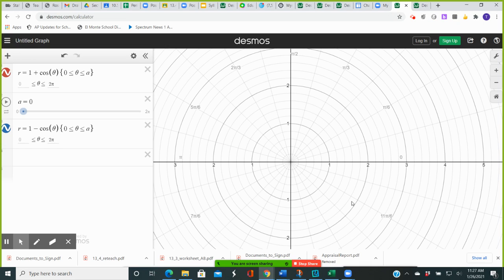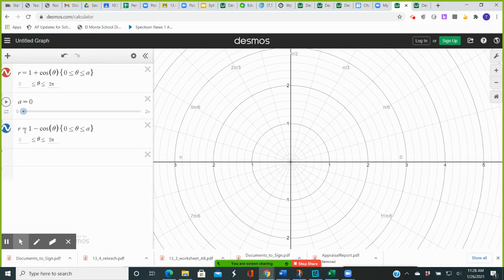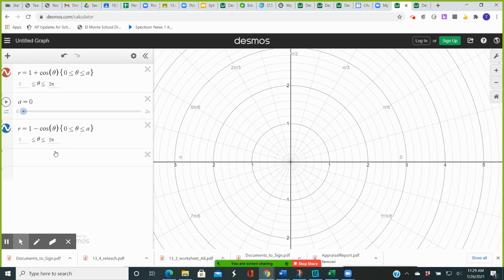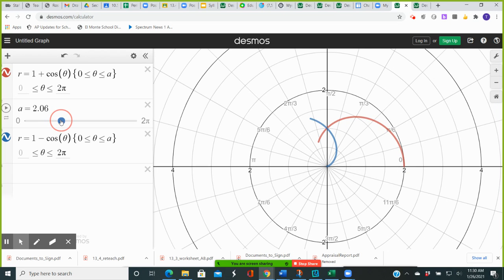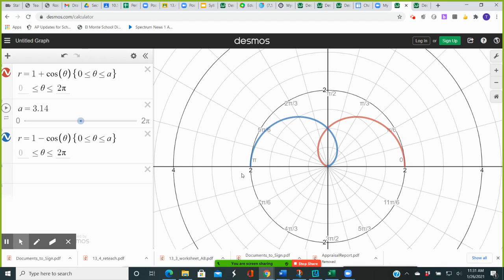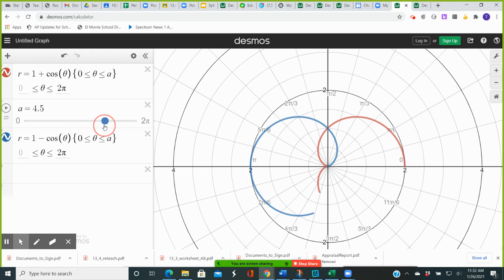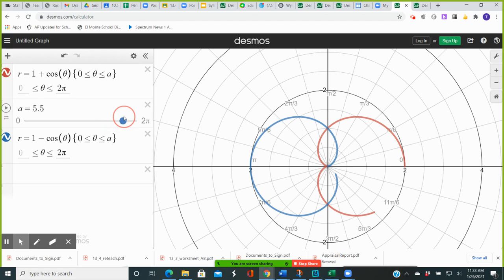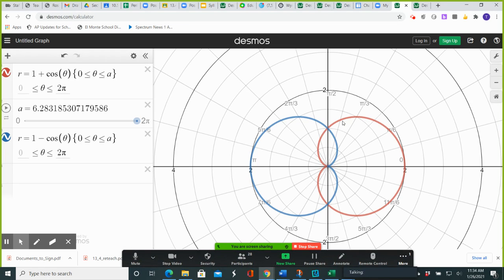Number 17 Desmos Demonstration